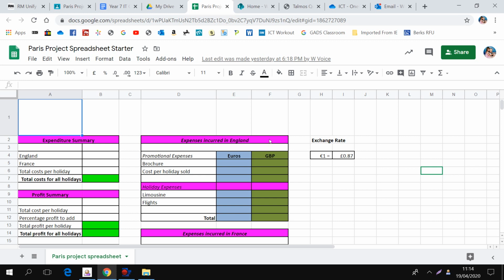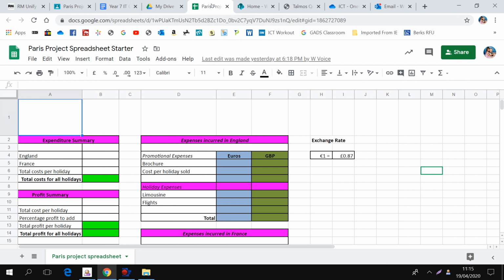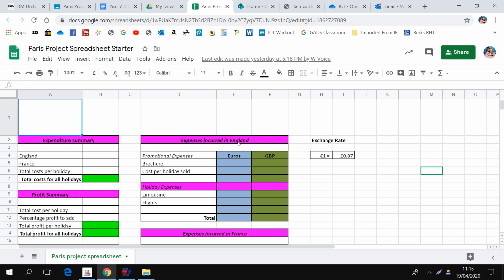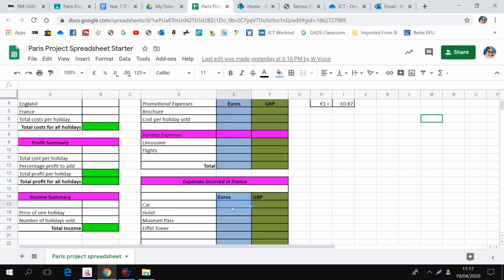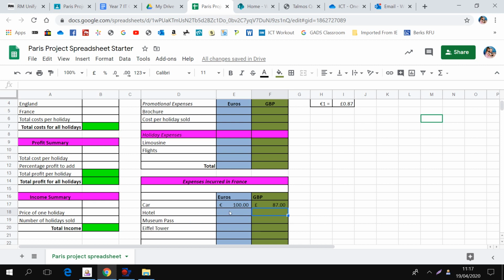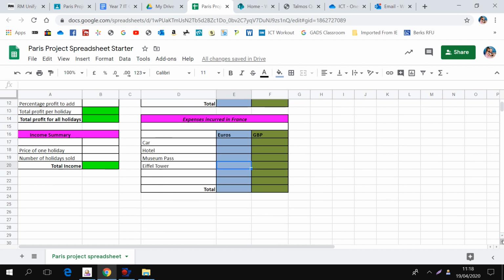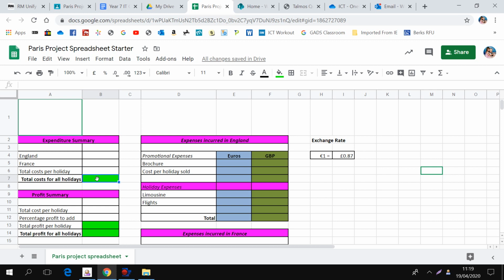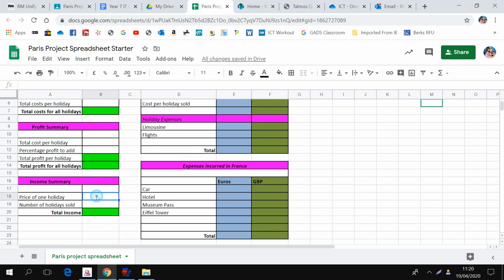Paris Project Spreadsheet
This is to get you started on the coursework spreadsheet.